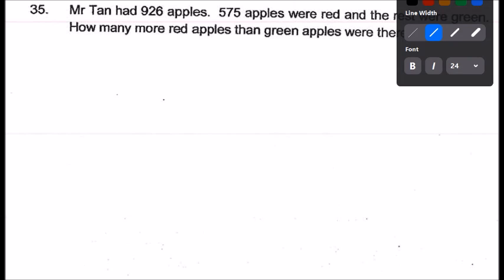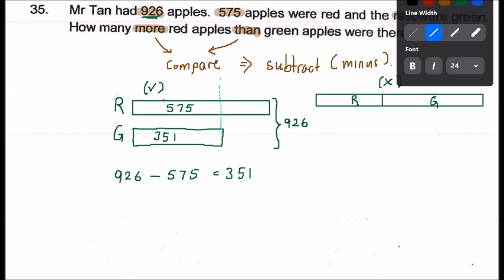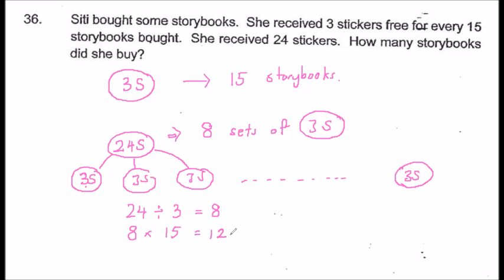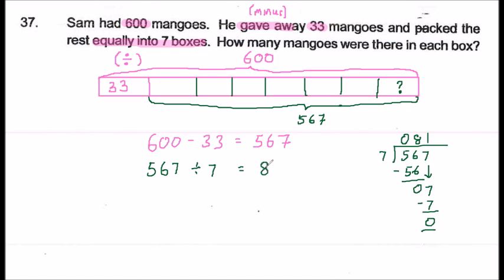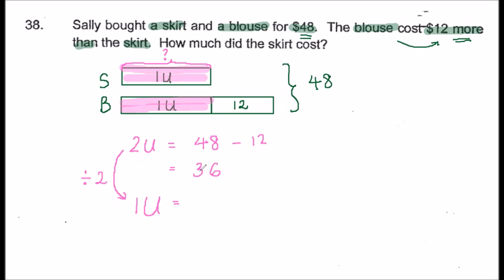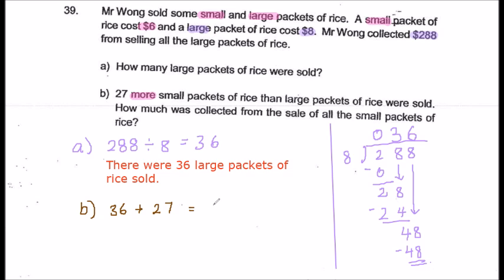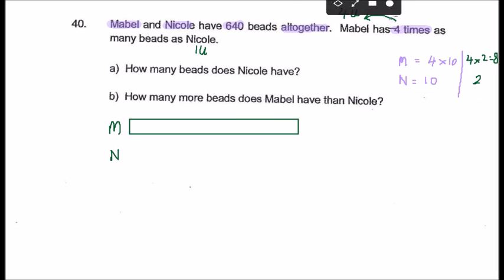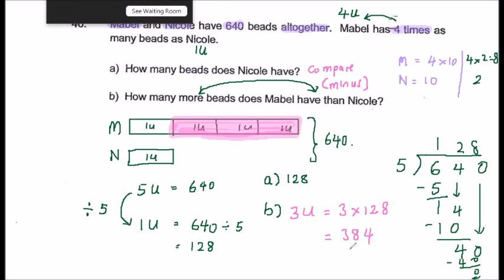OMY CLassroom P3 Math WS 1